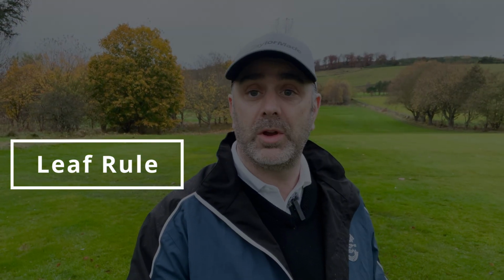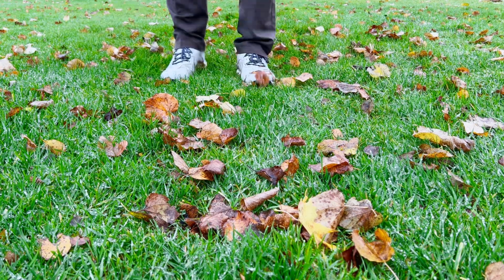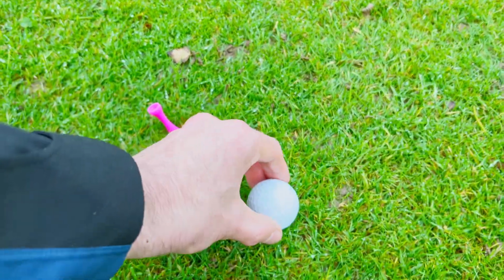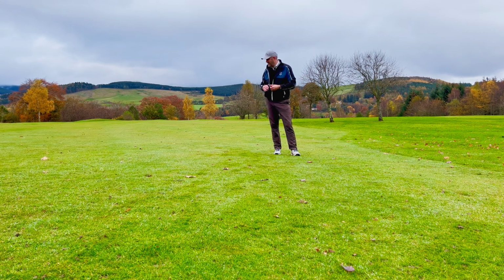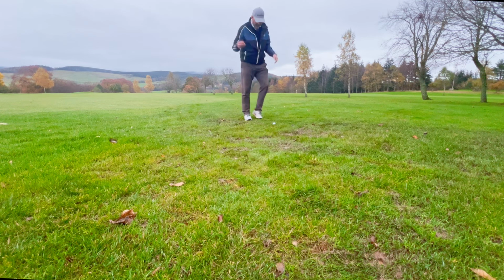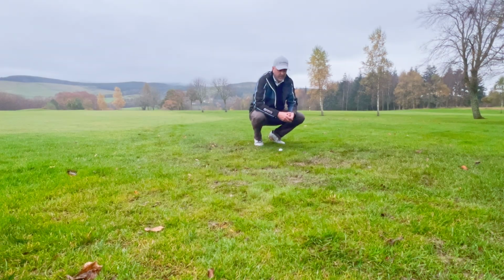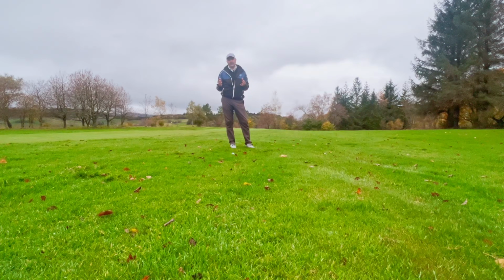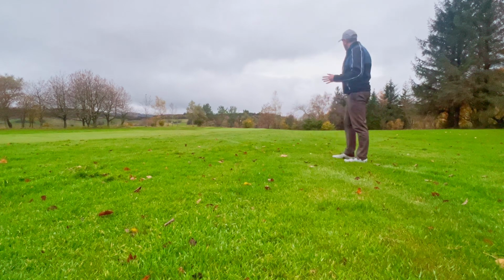Winter Golf Local Rules 2024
Our match and handicap convenor Tony Farndon gives members and overview of some of the winter golf local rules and procedures coming into play during the off season